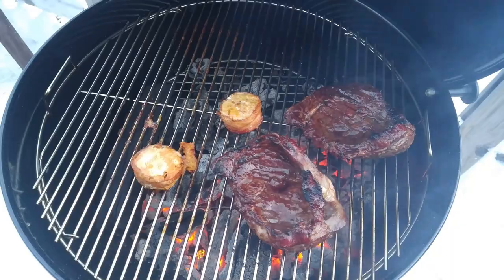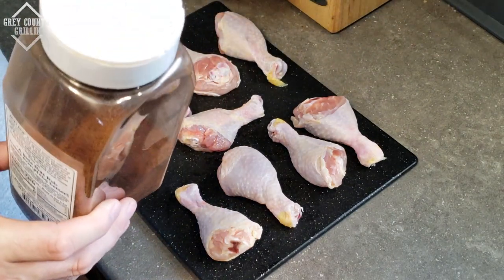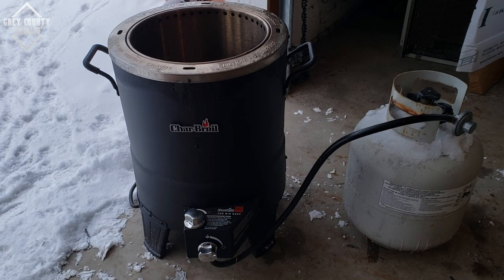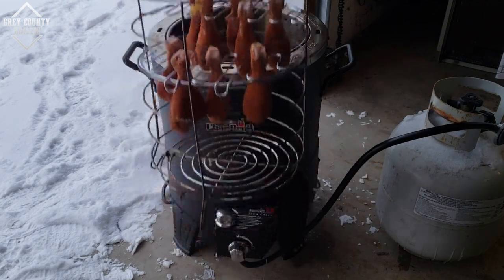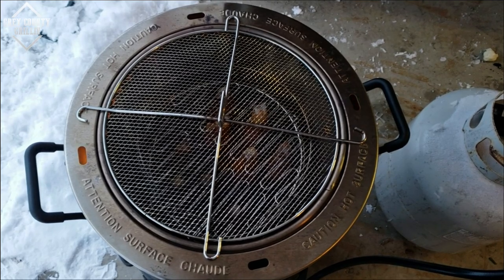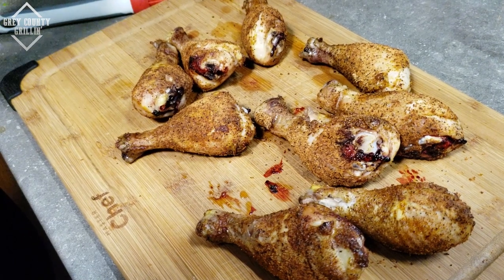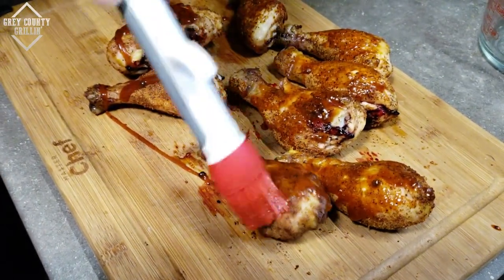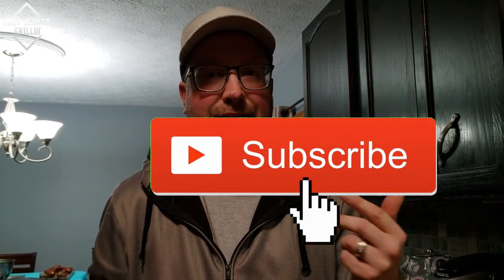Chicken Leg Recipe | Char Broil Big Easy | Chicken Legs in the Big Easy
My wife got me the Big Easy Accessory Kit for Christmas, and I decided to give the drumstick racks a try  First up, some chicken legs!

I seasoned the drumsticks with Bad Byron's Butt Rub, and let them sit for a big before firing up The Big Easy.

Once it was up to temp, I slid the drumsticks into the racks and hung them on the basket.  Once they hit internal temp of around 140-145, I took them off and brushed some Maple and Bacon BBQ sauce on them.  Once they hit 170 IT, I pulled them out and hit them with another round of sauce.

One bite was all it took to see how awesome they were.  The skin was perfectly bite through, and the flavour was amazing.

***NEW***

United States

United States

Canada -